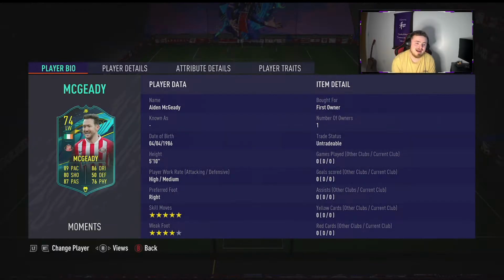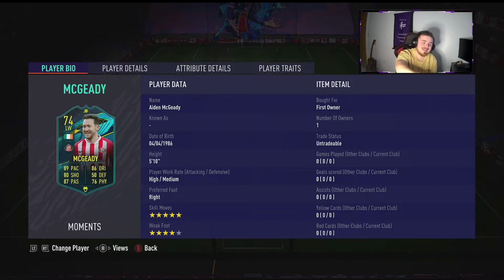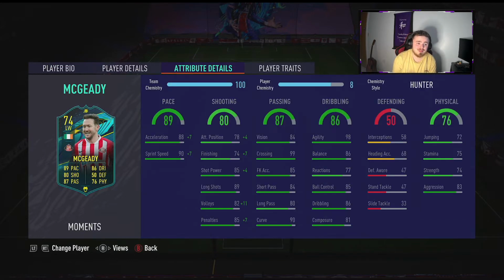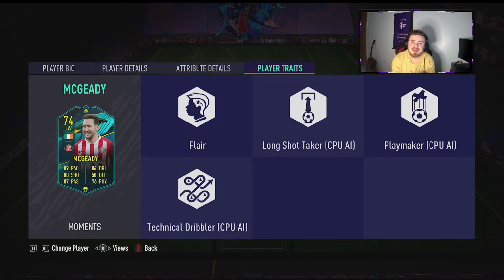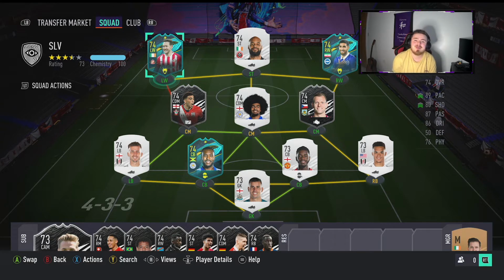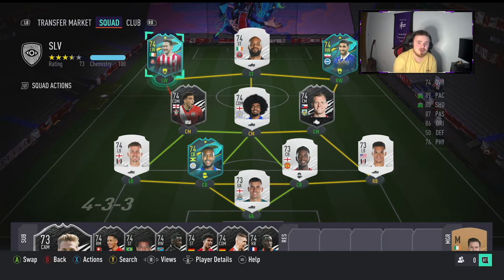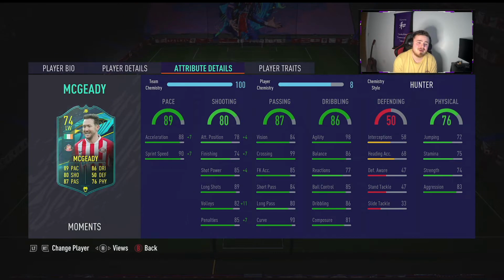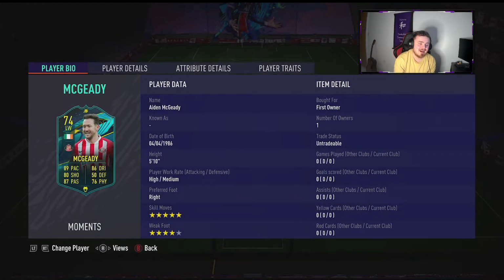PLAYER MOMENTS MCGEADY PLAYER REVIEW! THE OG 5 STAR SKILLER! FIFA 21 ULTIMATE TEAM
Happy Wednesday night silver stars day! We've been hooked up by EA with a super nice card this week.. Does the 5 star skiller still have what it takes to compete with the sweatiest defences in Fifa? Let's find out!